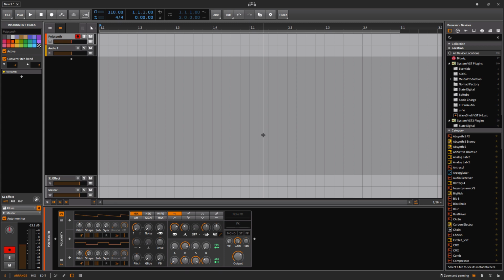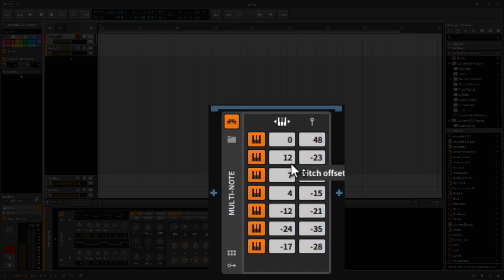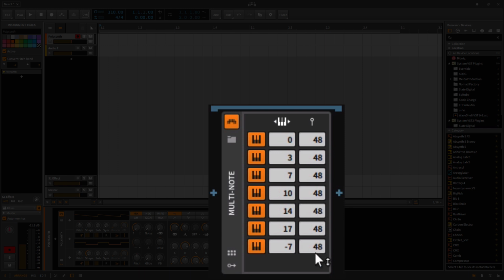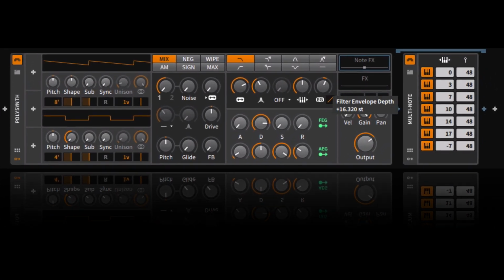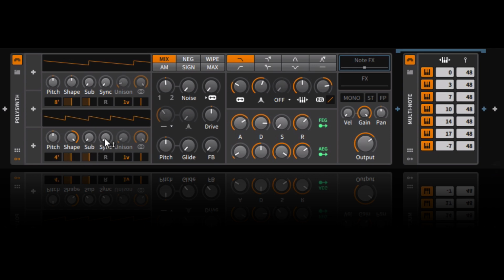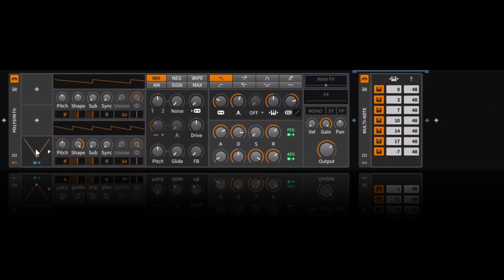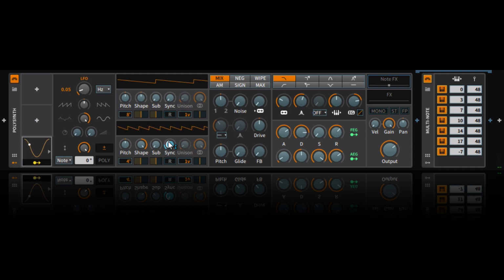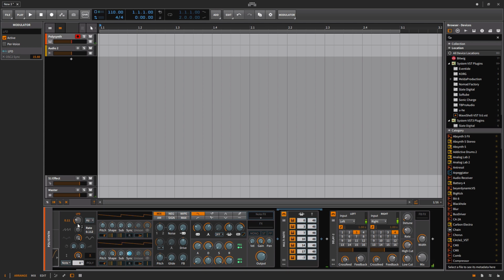Bitwig Studio 2 - Building a warm, Pad Chord sound with new Polysynth, Modulators and Multi Note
I've been waiting for a chord device like this in Bitwig for AGES! You may remember the container video I did before as workaround.. it's now pointless! This video shows you how to create a lush pad sound that also moves thanks to the brand new modulators..